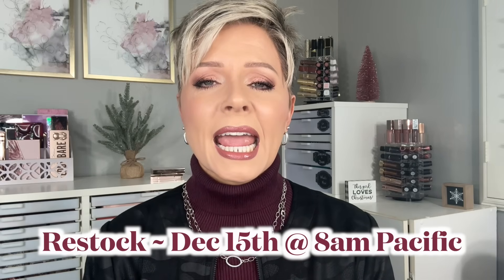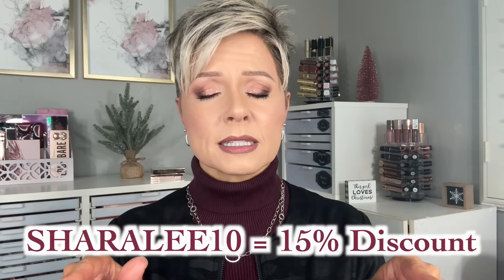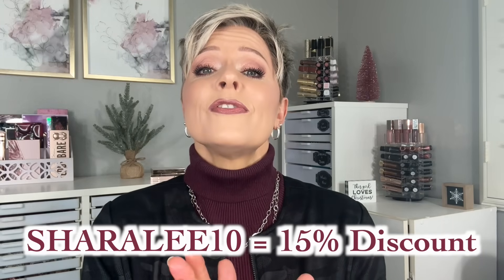One of the BEST Skincare Products ~ LAST Restock of 2024!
It’s the Balm Co ~ RESTOCK on December 15th  @ 11am EST⏰

NEW! Breathe Easy Balm (Adults) ~
NEW! Children's Breathe Easy Balm ~

💄💅👚What I'm Wearing:
Lips: Make Up Forever Aqua Resist Waterproof Lip Pencil "Wherever Walnut" + MAC "Velvet Teddy" Lipstick + Tarte Maracuja Lip Oil "Shimmering Mulberry" (*
Nails: Au Naturale :)
Eyes: Alter Ego "Sundown Palette"